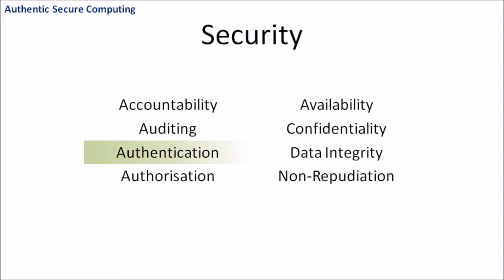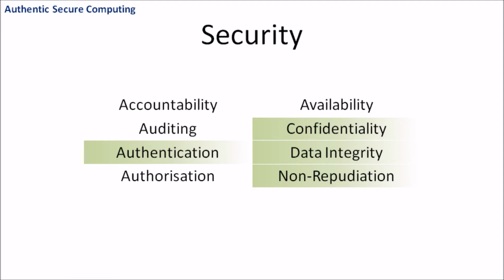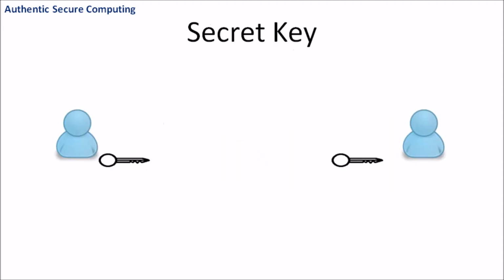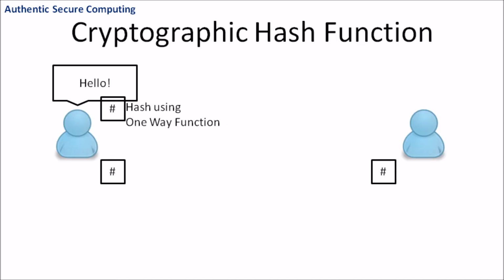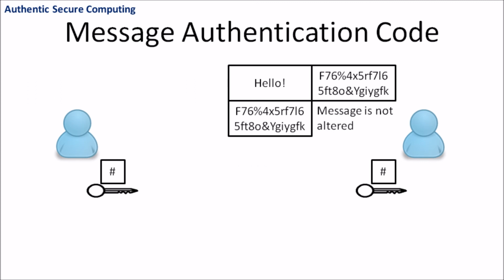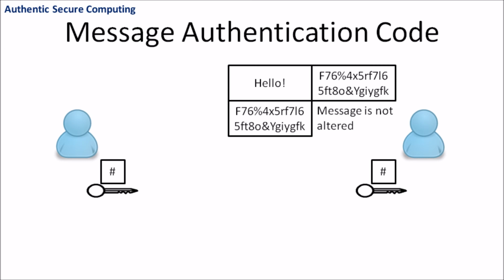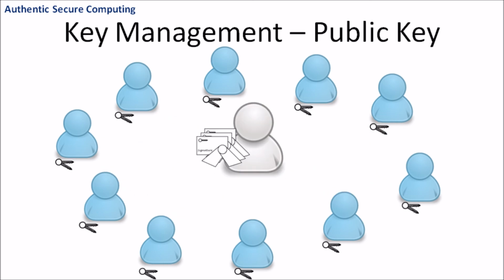Cryptography Basics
Basics of cryptography and what it does

Made a mistake or two, but on the whole, I'm fine with the script.